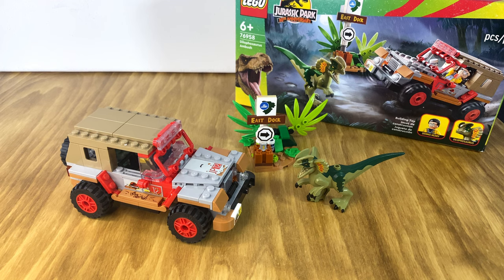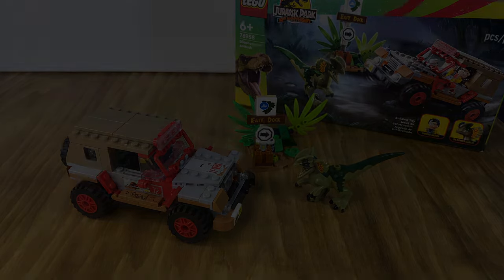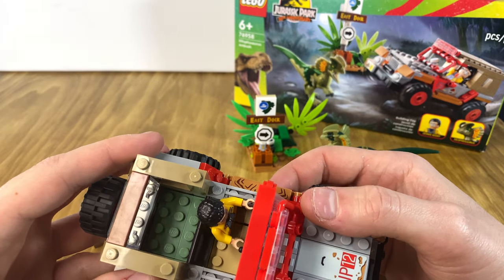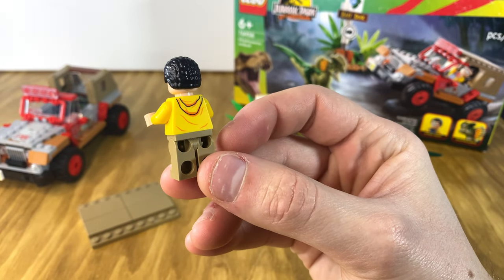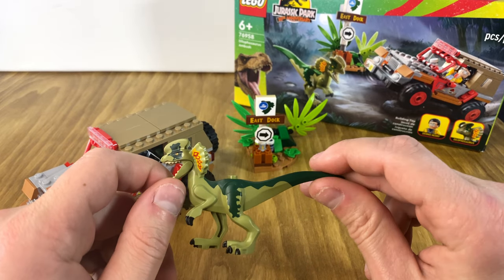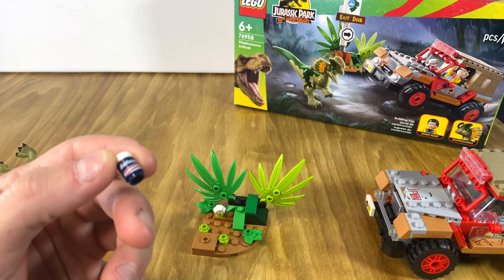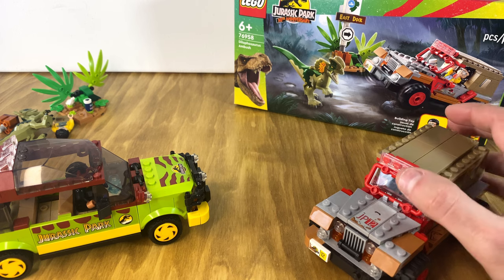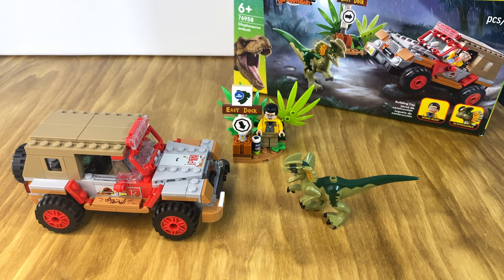LEGO Dilophosaurus Ambush!! Speed Build and Review!! | 76958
In this video, we build and review The LEGO Dilophosaurus Ambush from the 30th Anniversary of Jurassic Park Line. We recently saw that this set had been marked down on Amazon and decided to purchase it, as the set details such an iconic scene from the movie! We really like how the Jeep was built and we go into many of the details within the video! The LEGO Dilophosaurus Ambush has the set number 76958. We hope you enjoy our review!

🕒 Timestamps:
0:00 - Introduction
1:00 - Timelapse Speed Build
1:27 - A Detailed Look at the Build
3:54 - Showing off the Minifigures
7:27 - Comparing to the Jurassic Park Ford Explorer
9:01 - Final Thoughts and Conclusion

- Like & Subscribe: If you enjoyed our review of the LEGO Dilophosaurus Ambush, don't forget to like, subscribe, and join us in our next video for more LEGO set reviews and MOCs.
- Follow us on X (Twitter): @KAndMBricks